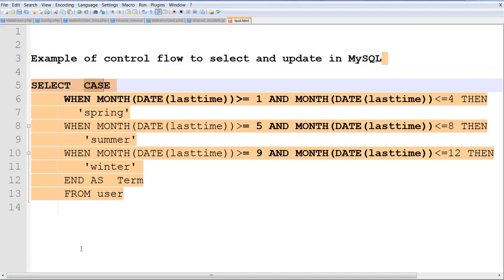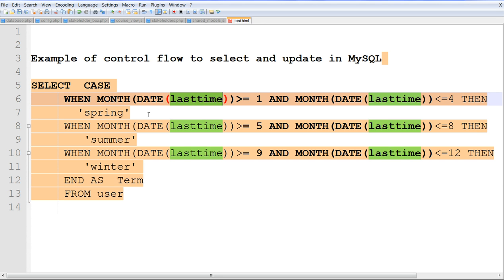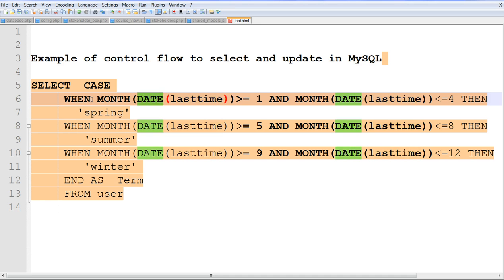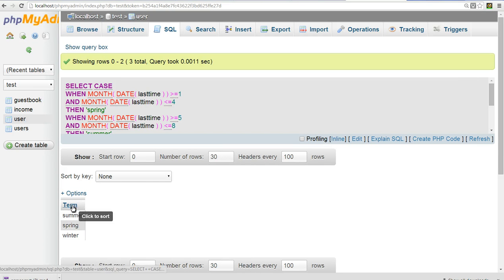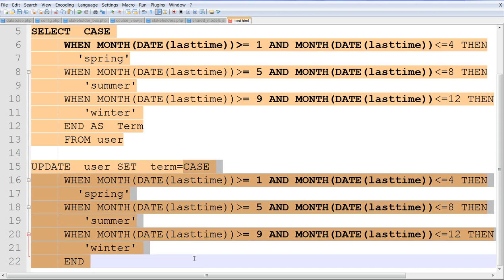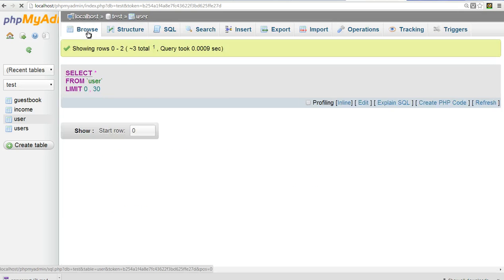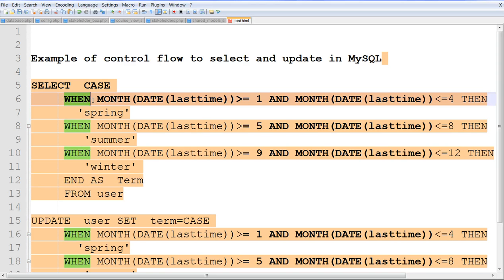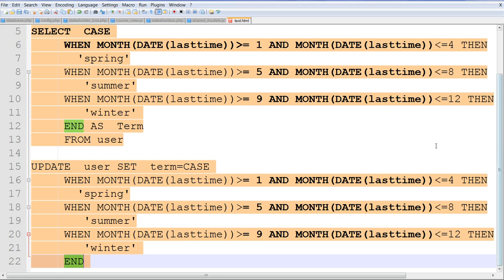Control flow in MySQL conditional query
MySQL supports the IF, CASE, ITERATE, LEAVE LOOP, WHILE, and REPEAT constructs for flow control within stored programs. It also supports RETURN within stored functions.